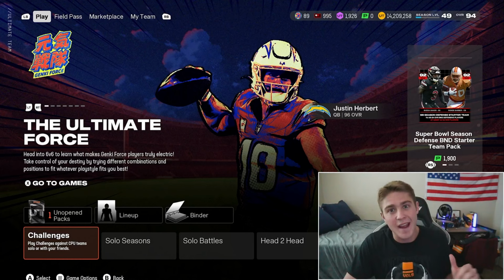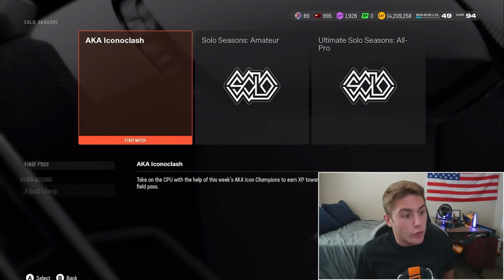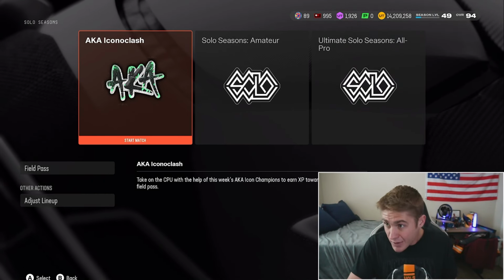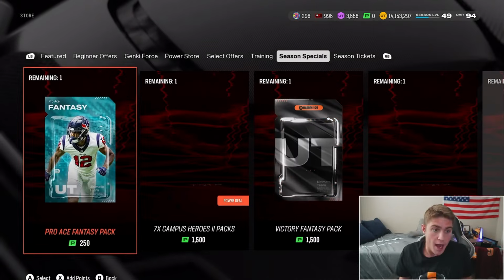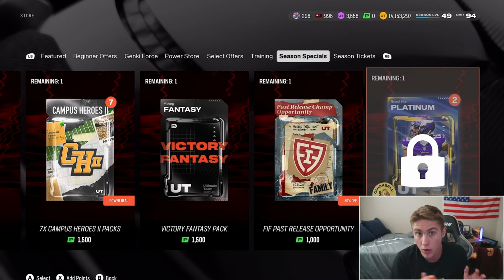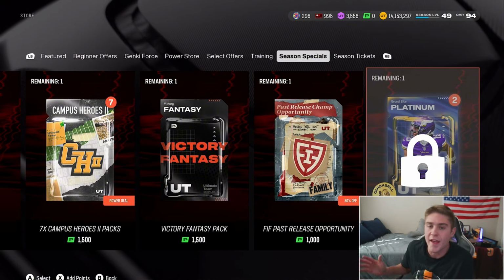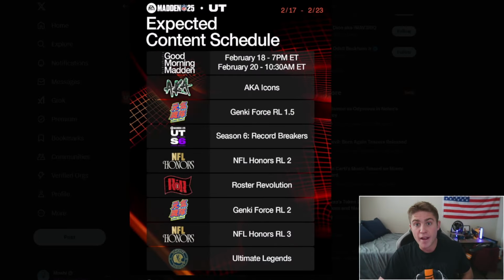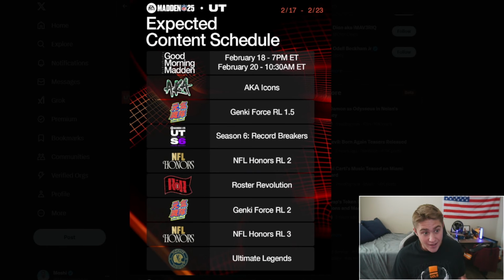CONTENT IS DELAYED AGAIN! AKA ICONS + GENKI FORCE PART 1.5! THIS WEEKS CONTENT + MORE IN MADDEN 25!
Stud Alert